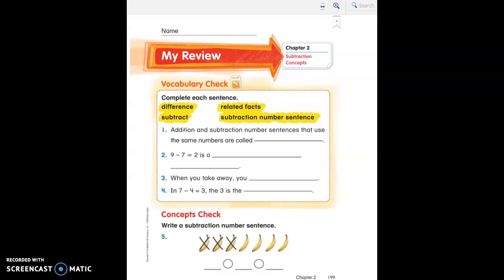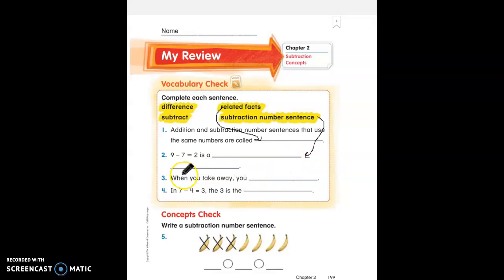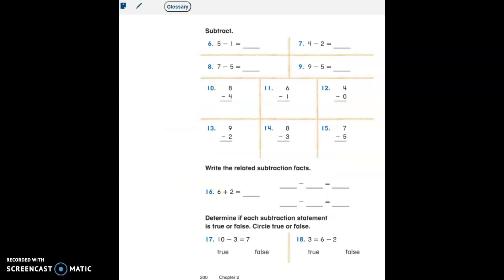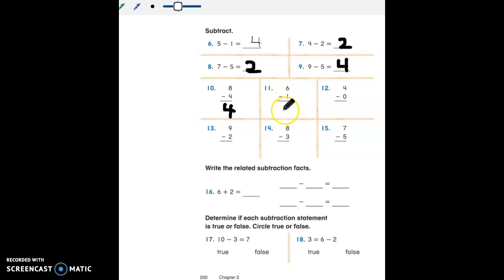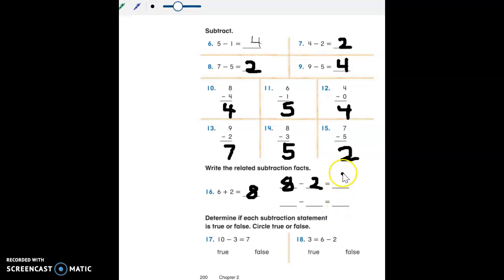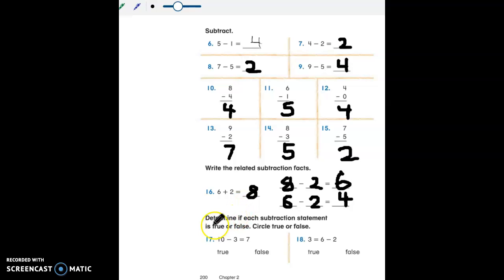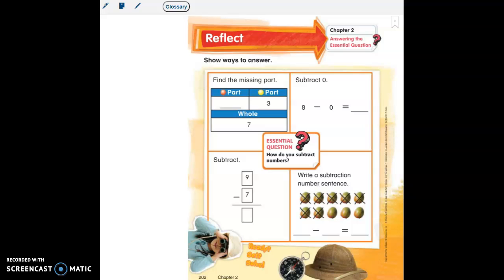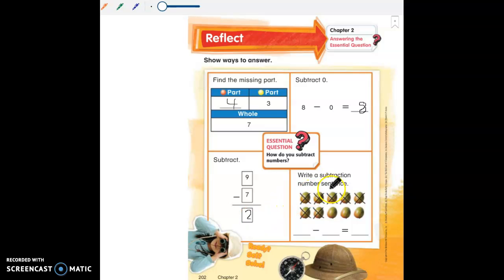Recording #47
1st My Math Review reflect